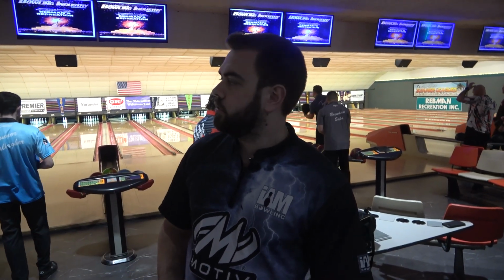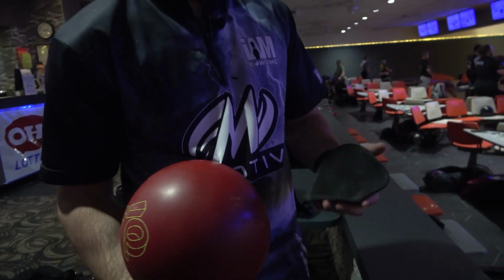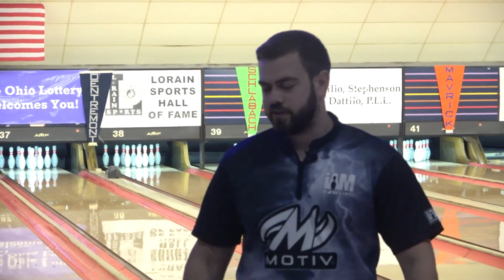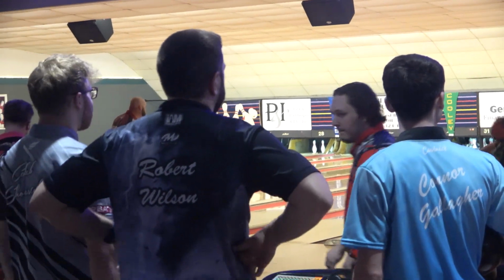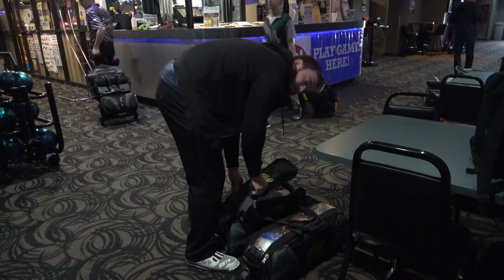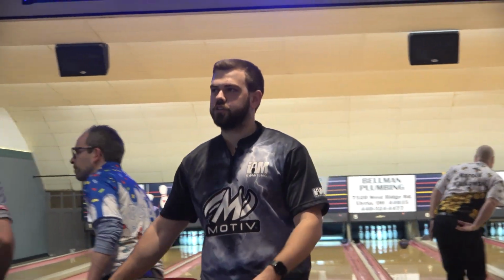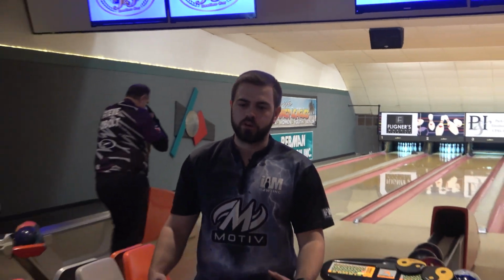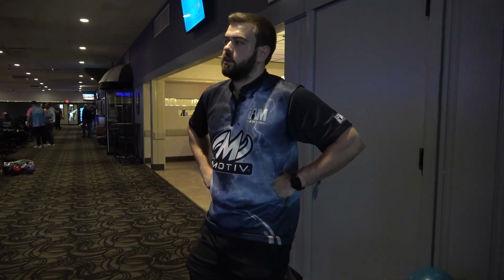Rob Bowls in his First PBA Regional! | Day 1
We’re back! Today we have the first part in a two part series featuring Rob in his very first PBA Regional. This video will feature his practice session and the next video to come out will be the actual tournament day.